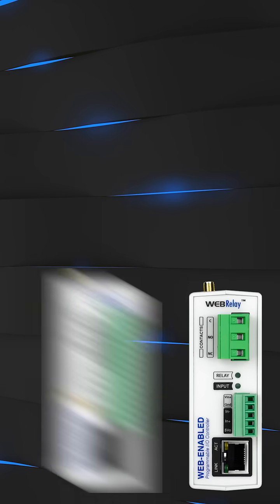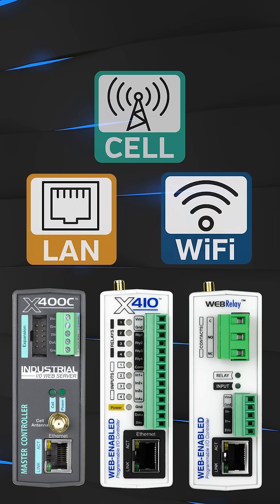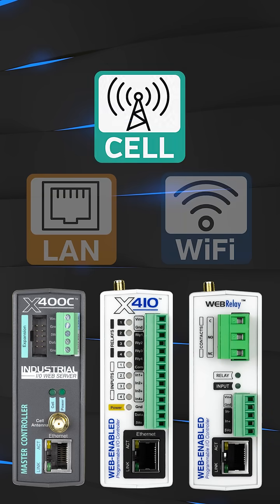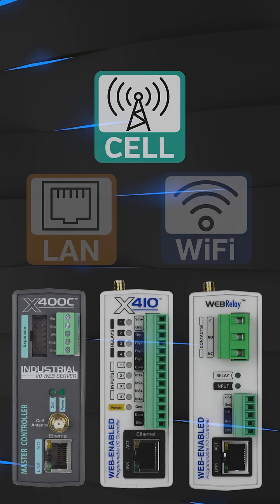Cellular Logic Controllers | ControlByWeb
Contact our Sales Engineers to learn more about ControlByWeb cellular devices!